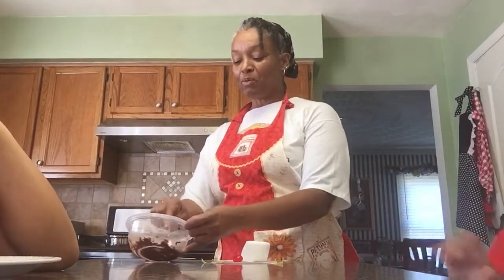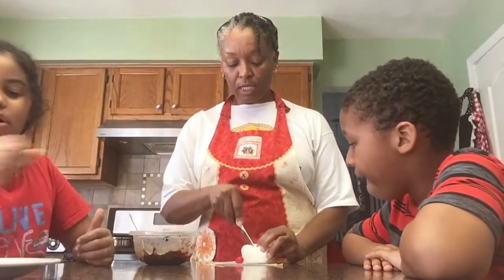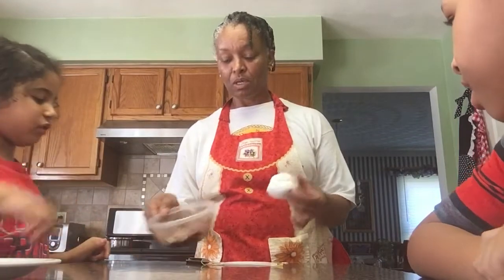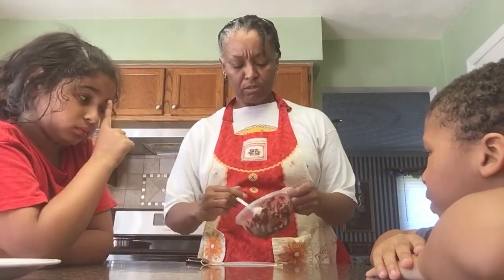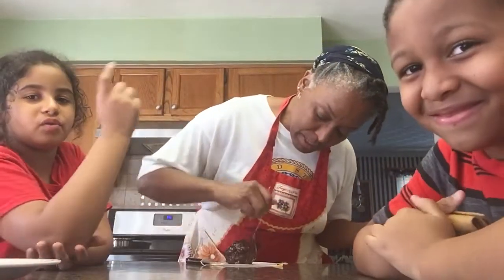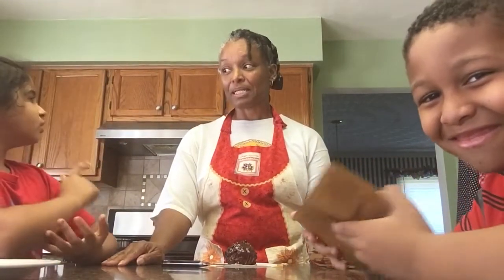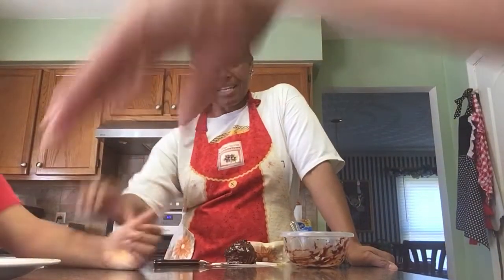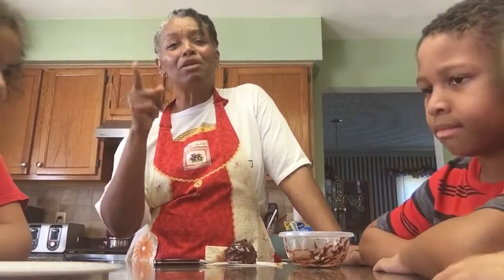Unscripted Homeschooling Science Lesson!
Encouragement for all you homeschoolers out there. Real life!